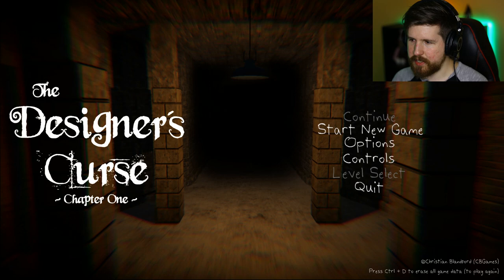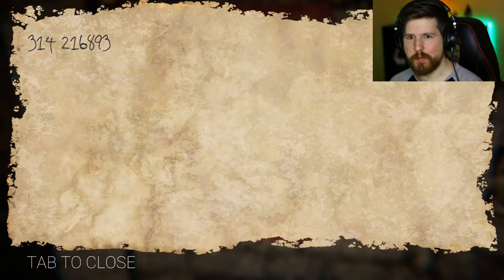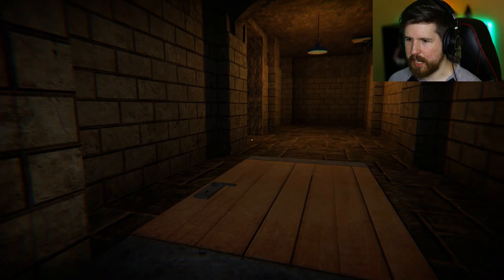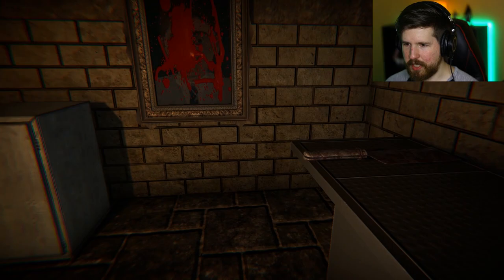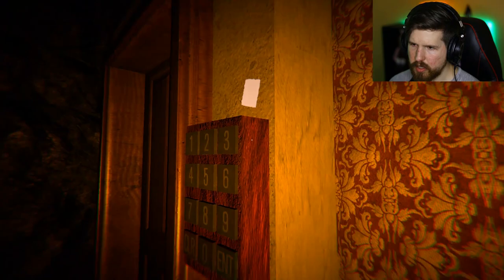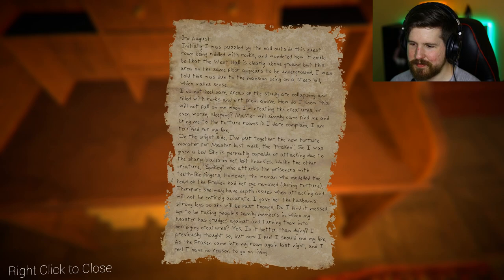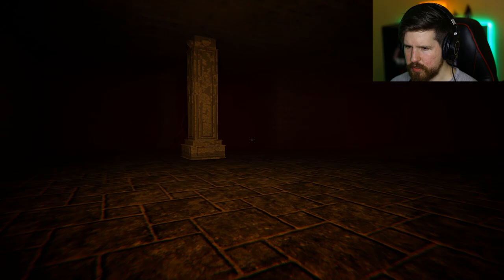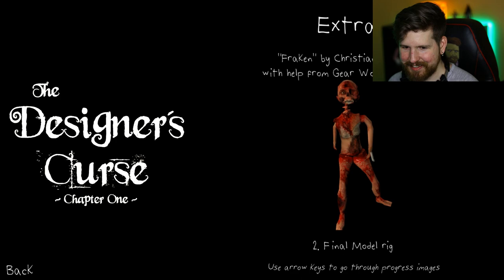AMNESIA IN 2019? - The Designer's Curse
The Designer's Curse is a new horror game very reminiscent of Amnesia - and it was made by a 15-year-old game dev!